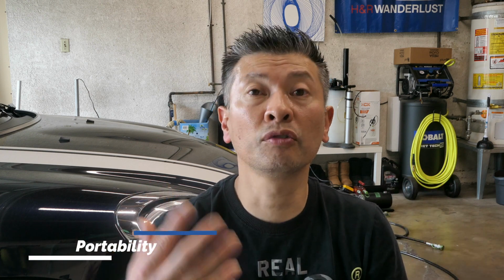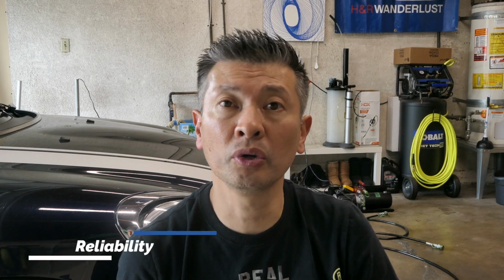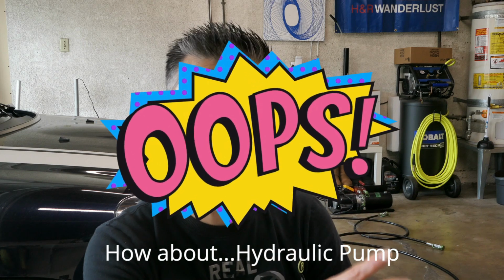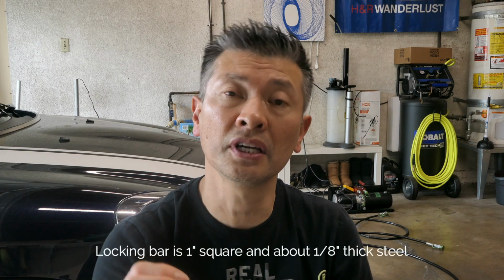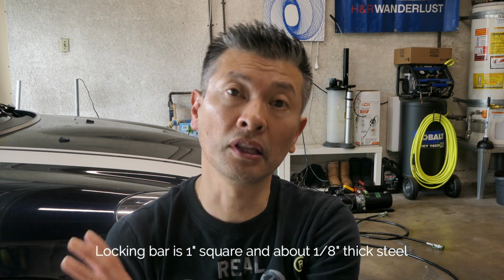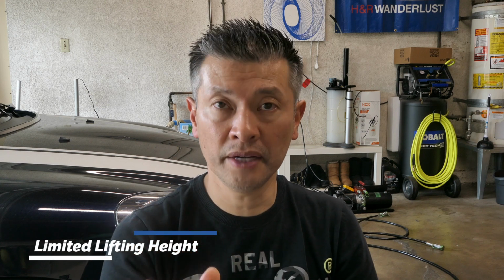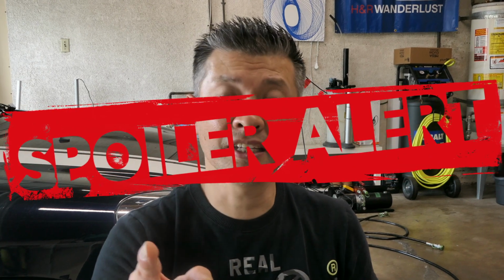QuickJack Long Term Review 5 Years Later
My fellow Automotive Fanatics, it’s been five years since I purchased my QuickJack so I wanted to provide you’ll with a long term review. During the last five years, many of you have seen me use the QuickJack repeatedly. I am happy to say: “the QuickJack, is the BEST money I have EVER spent on an automotive tool.”

Why do I feel this way? check out the video and see for yourself! If you’re on the fence about picking one up, do not think twice. Just Do It!

As always, I appreciate every second you guys spend on my channel. It encourages me to create more content for you’ll to use and follow.

Cheers!